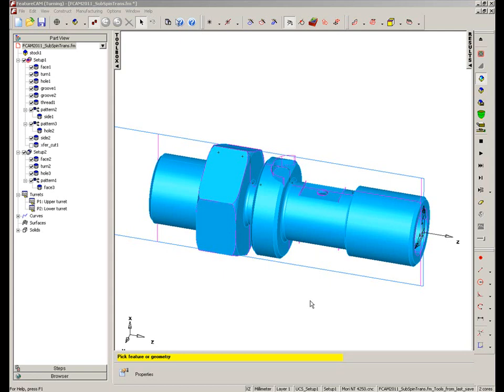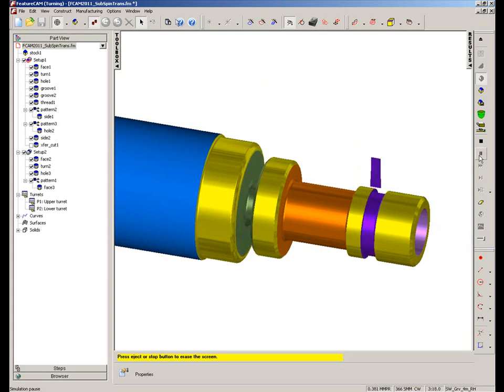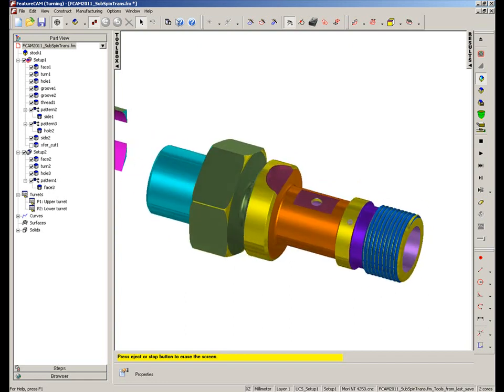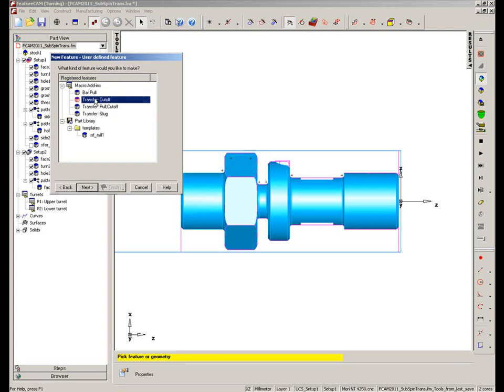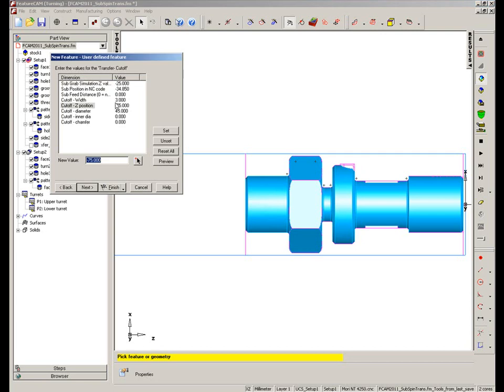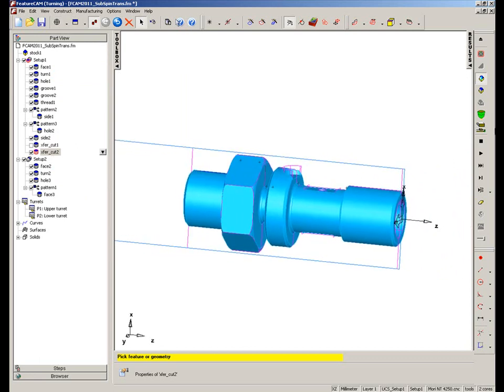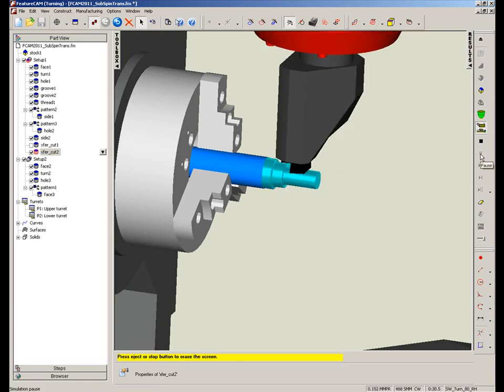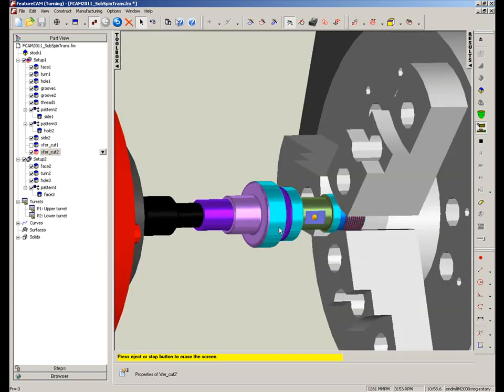Sub Spindle Transfer - FeatureCAM 2011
The sub spindle user defined feature has now been reworked and introduced into the graphic user interface itself.